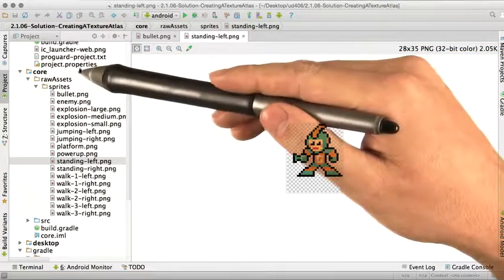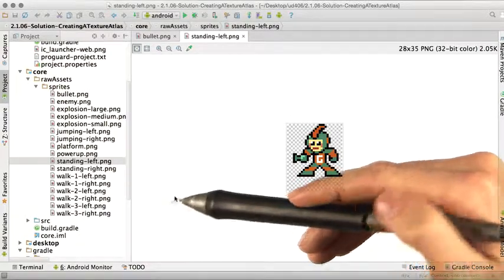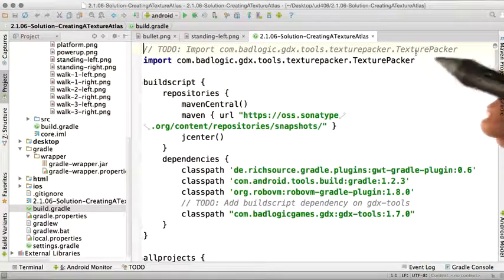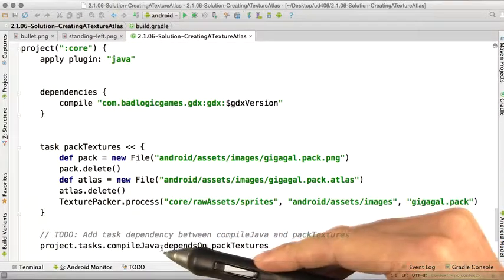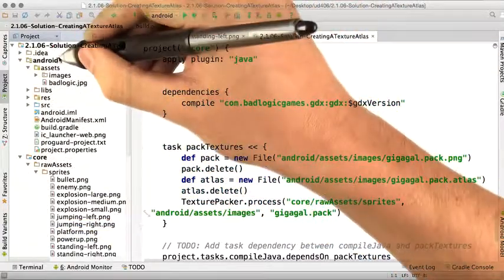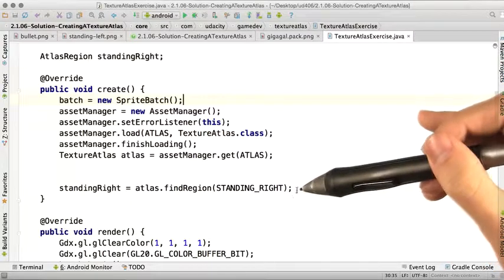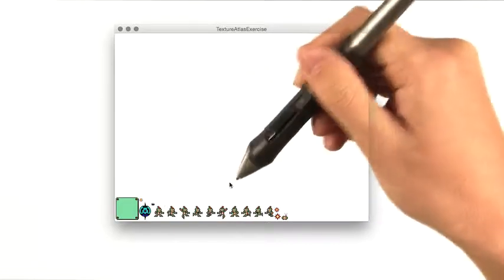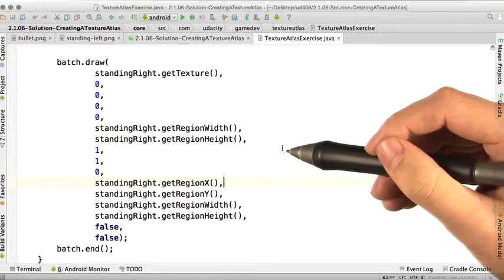16 Pack a Texture Atlas